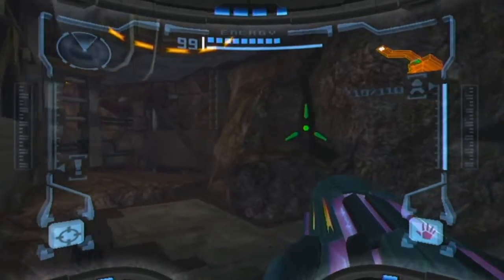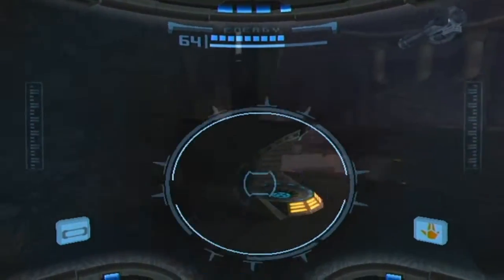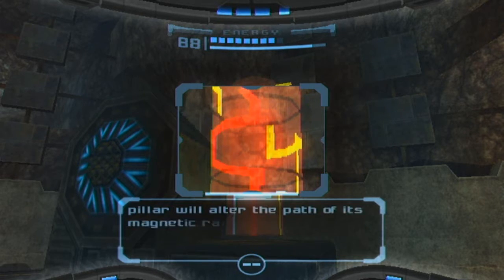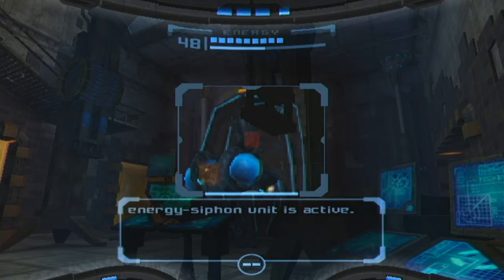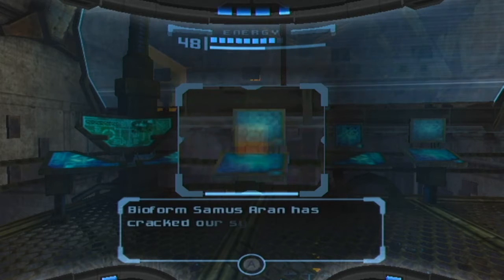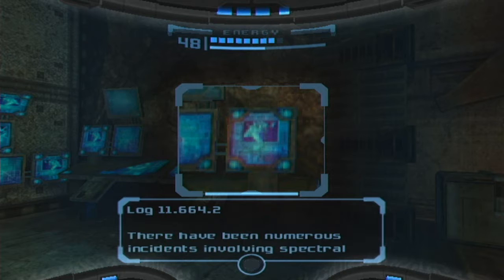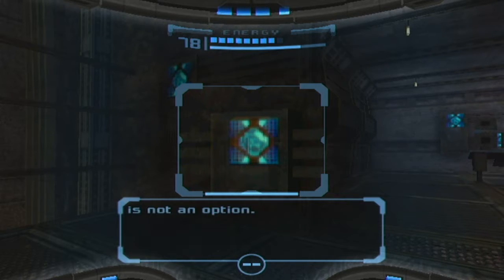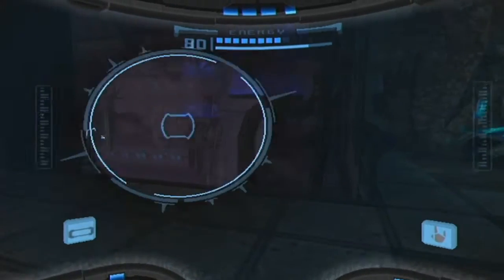Let's Play Metroid Prime: Part 16 - Killing Me Softly With Scans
Oh, Elite Pirates with power bomb punches and power beam black holes in their palms.  How quaint.  I think we need to GET THE HECK OUTTA HERE!  Those lousy pirates thought of everything though, slowing me down with scans upon scans!  We're doomed!